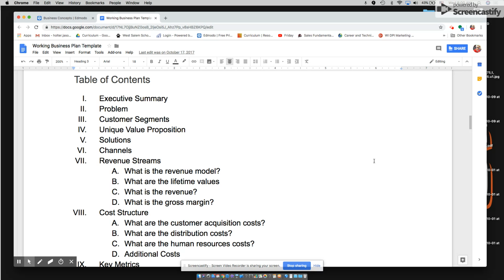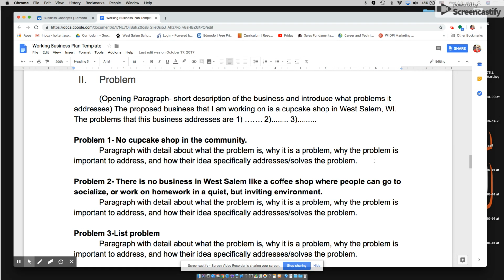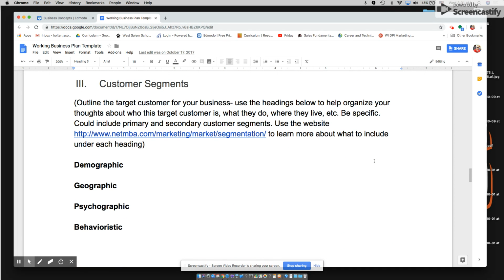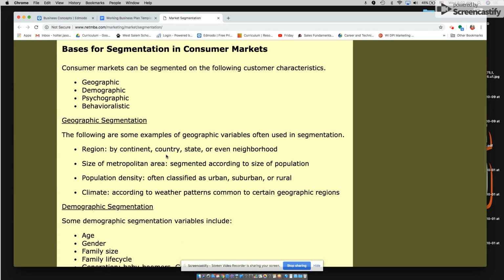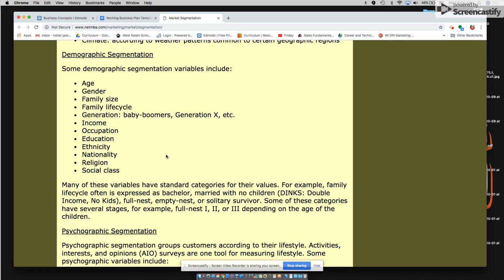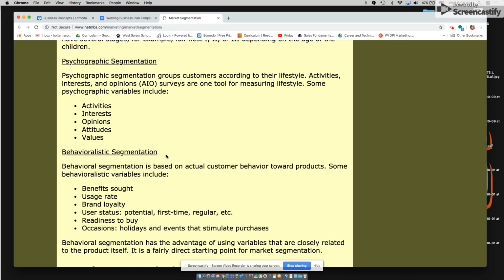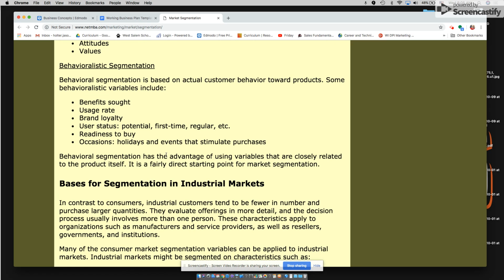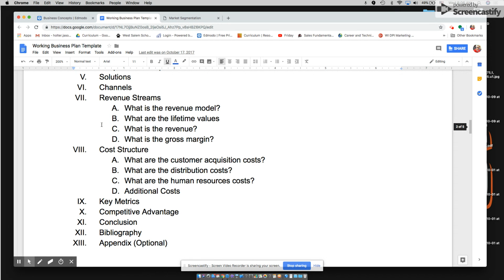Business Concepts: Intro to Business Plan Sections 2 & 3 Oct 10, 2018 8:07 AM